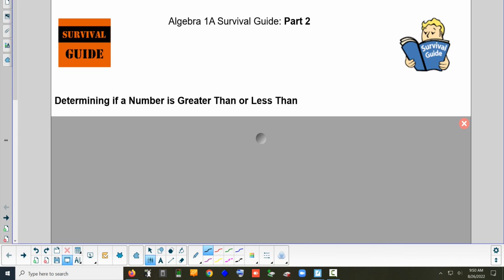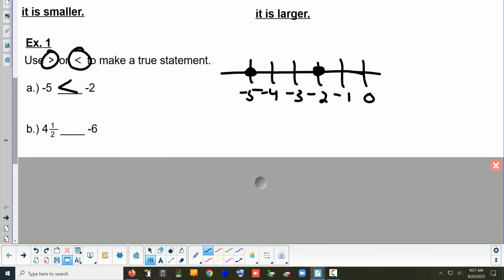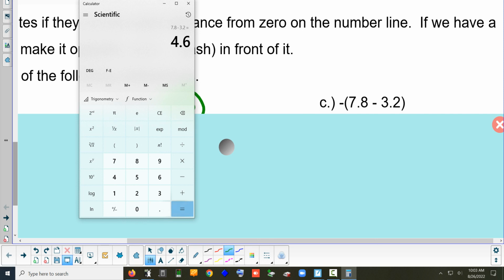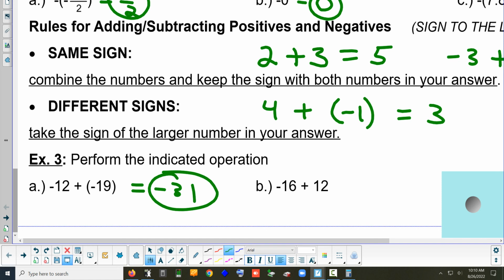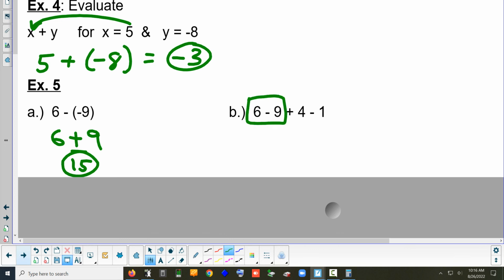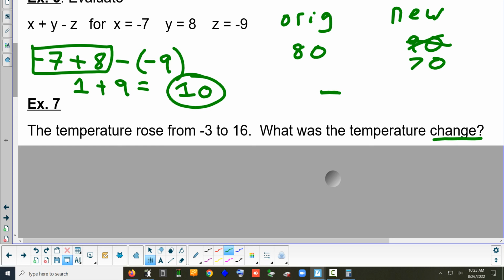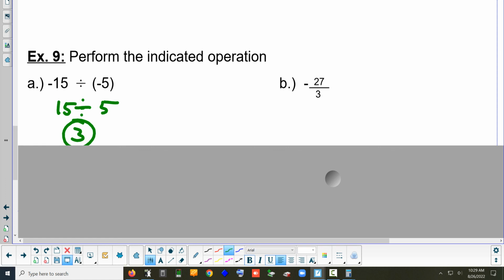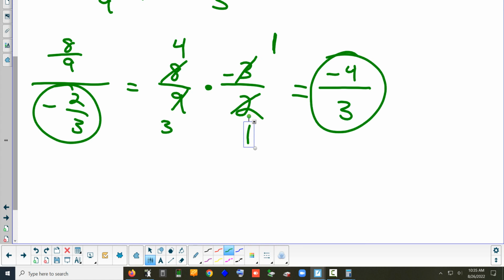Survival Guide Part 2 - 8-26-22